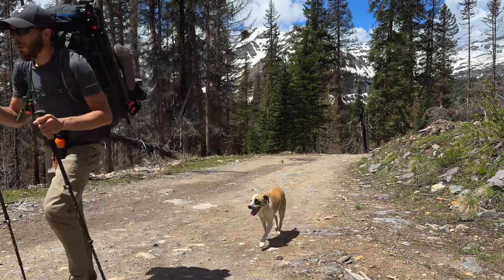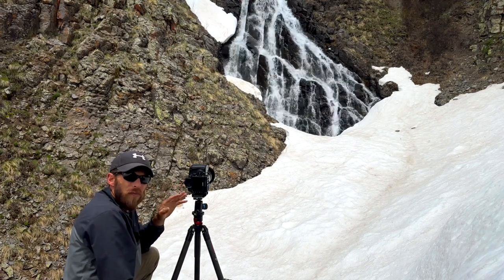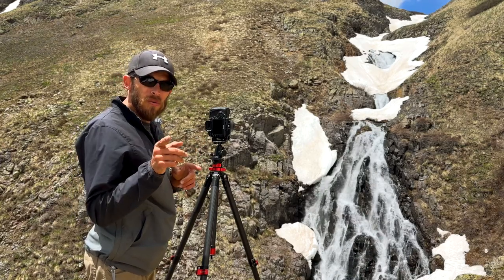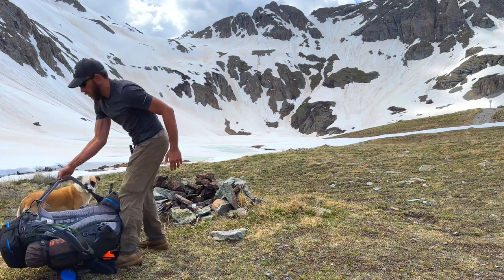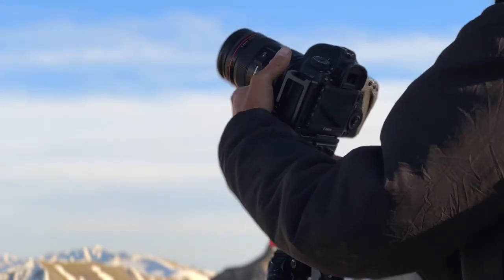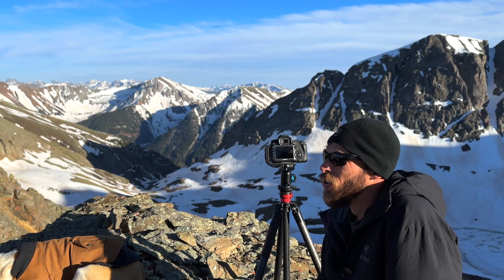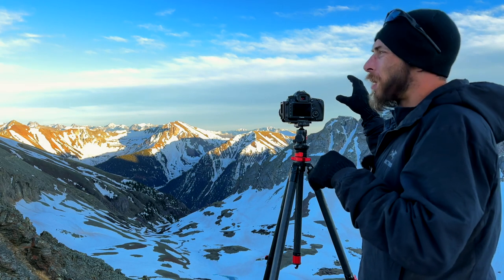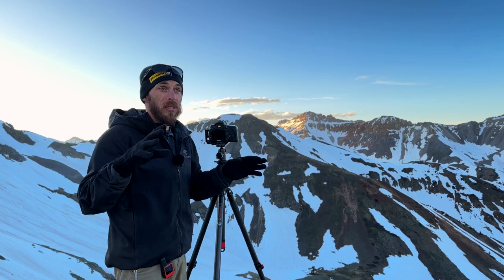Amazing Landscape Photography from over 12,000 Feet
The San Juan National Forest in Southwest Colorado provides unlimited landscape photography opportunities.  After waiting for months to gain access to higher elevations, we finally were able to photograph the mountains from over 12,000 feet, but still had to battle the cold nights.

If you enjoy my content and would like to support my work please consider buying me a coffee so that I can continue these travels and bring more content to you for your enjoyment. Thank you for all of your support.

Gear List:
Camera- Canon 5D MarkIII
              Canon 7D
Tripod- Ifootage Gazelle TC6S
Ball Head- Oben BE-117
Lens- Canon EF 24-70mm f/2.8L USM
Canon EF 50mm f/1.8 STM Lens
           Sigma 70-300mm f/4-5.6 DG APO Macro Telephoto Zoom Lens
L-Bracket- SUNWAYFOTO PCL-5DIIIR L Plate
Trigger Release- Vello Shutter Boss
Polarizer- Nisi
Camera Bag- Lowepro Flipside 400 AWII
                        Tamrac Expedition 8x
Satellite Communicator- Garmin inReach Mini 2